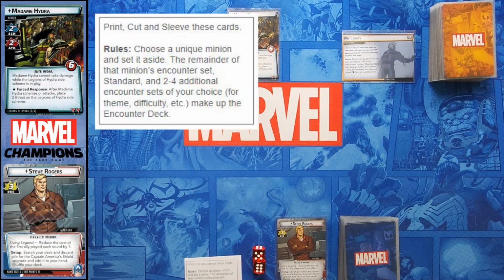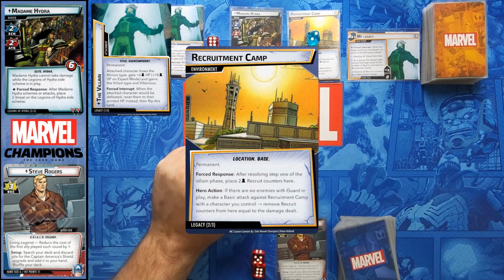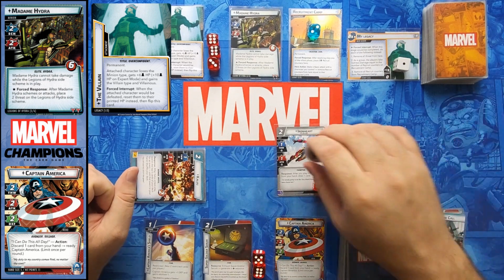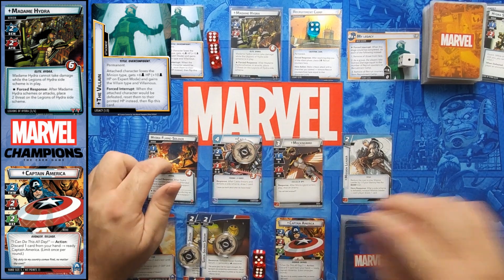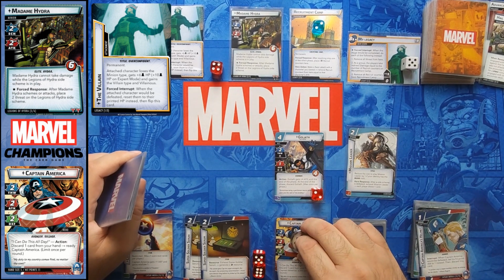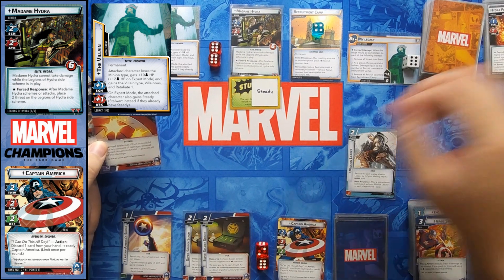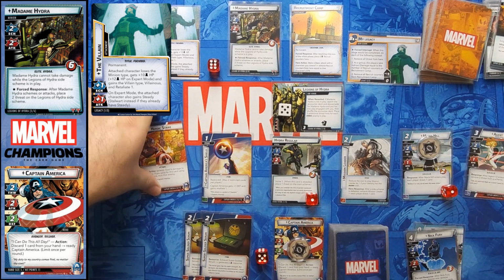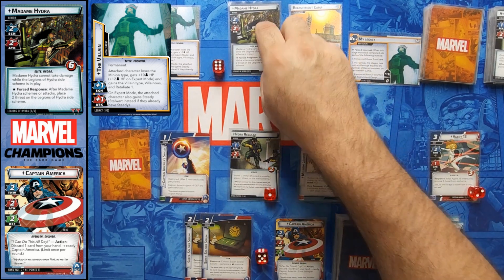Captain America vs Madame Hydra?? | Marvel Champions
Captain America in my new Legacy "game mode" for Marvel Champions.

00:00 Legacy Intro and Setup
04:08 Gameplay

Please help my channel grow with a like, sub and comment!

Check out all of my decks on MarvelCDB. Not all of them are great, but many of them are fun!

If you're into the Arkham Horror LCG too, check out my decks on ArkhamDB: